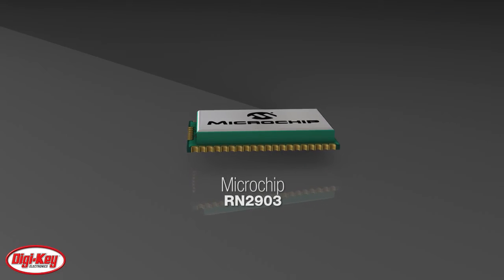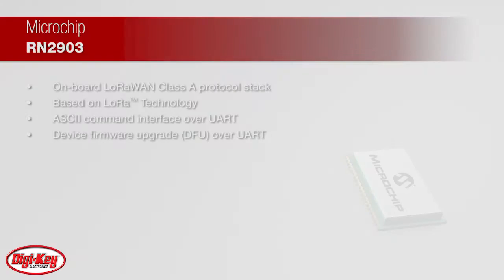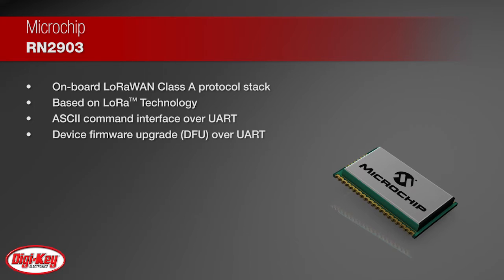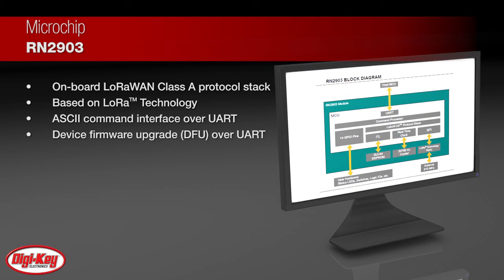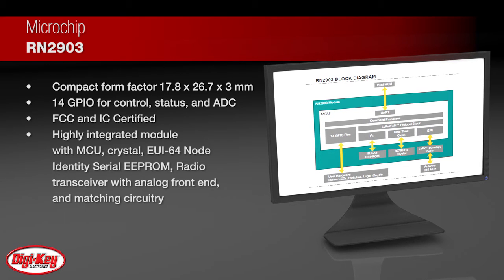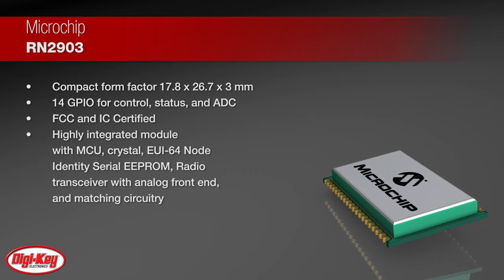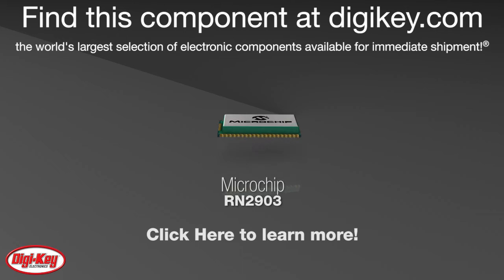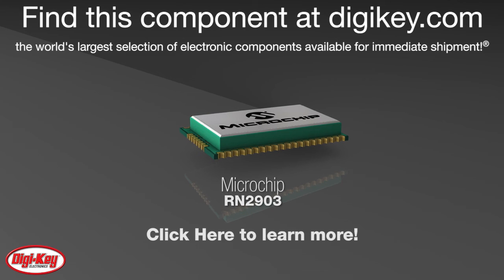Microchip RN2903 RF Transceiver Module | Digi-Key Daily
Microchip Technology's RN2903 is a fully certified, 915 MHz module based on wireless LoRa technology made to provide an easy to use, low-power solution for long range wireless data transmission. The RN2903 has the complete LoRaWAN™ protocol stack on the modem and is configurable with simple ASCII commands through the UART, greatly reducing development time. Additionally, it combines a compact form factor (17.8 × 26.7 × 3 mm) with fourteen GPIOs; providing the flexibility to connect and control a large number of sensors and actuators while taking up very little space. With its scalability, robust communication, mobility, and the ability to operate in harsh outdoor environments, the RN2903 is well suited for a broad range of low-data-rate wireless monitoring and control designs.